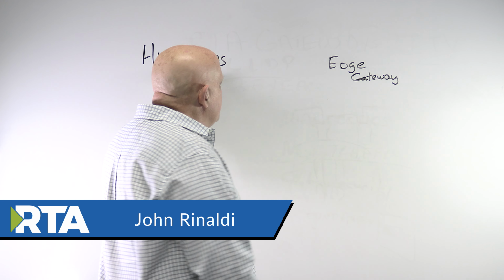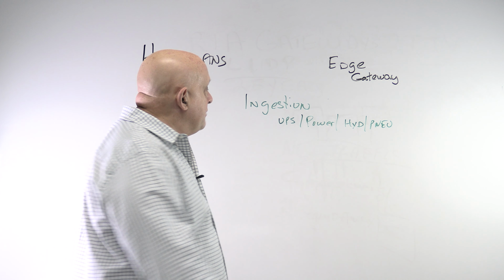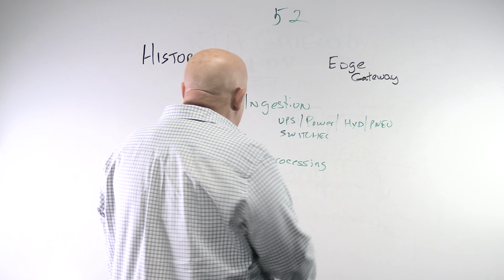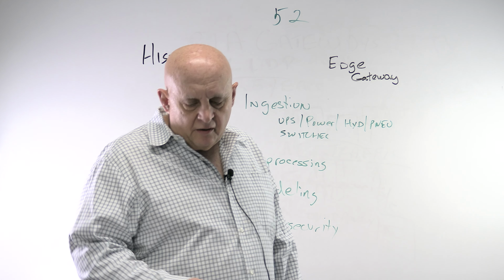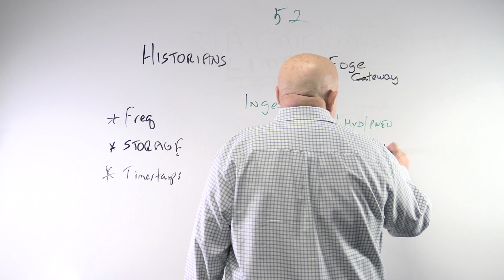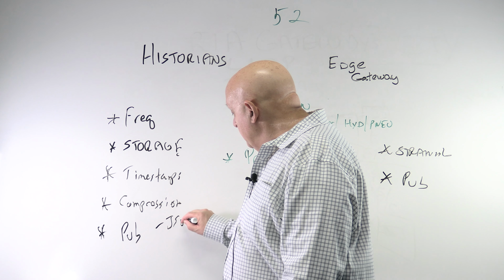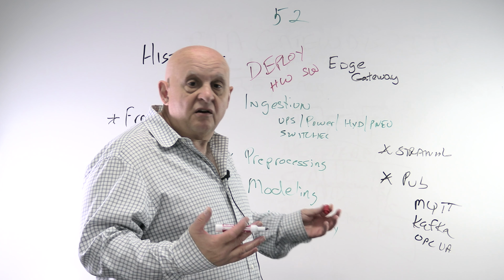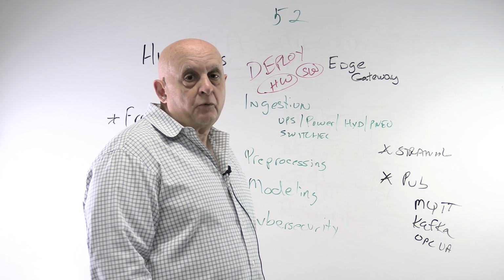Historian vs Edge Gateway: What’s the Difference?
Both Historians and Edge Gateways collect and process industrial data — but they play very different roles in your architecture. In this video, we break down their common ground in data ingestion, preprocessing, modeling and cybersecurity. Then explore how they differ. Learn how Historians can timestamp, store and compress data, while publishing data differently than Edge Gateways, who continually stream data.

which includes the best of both worlds.